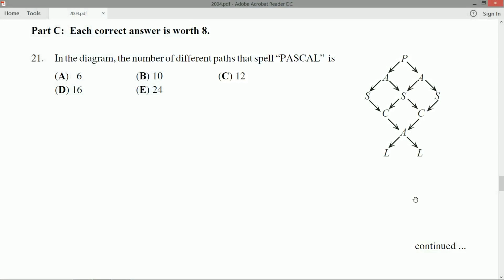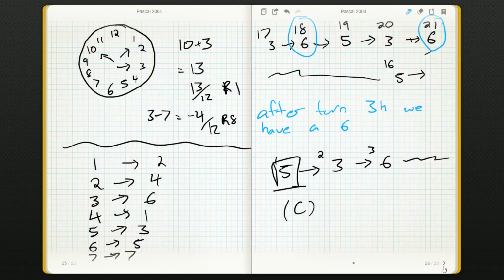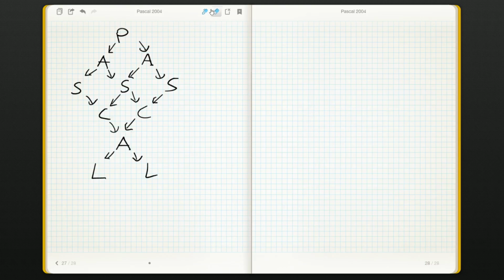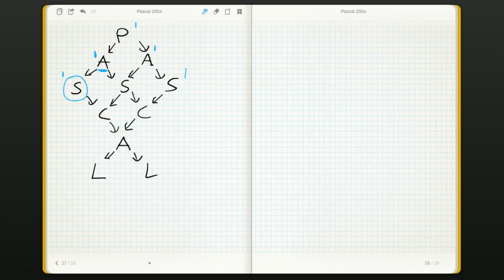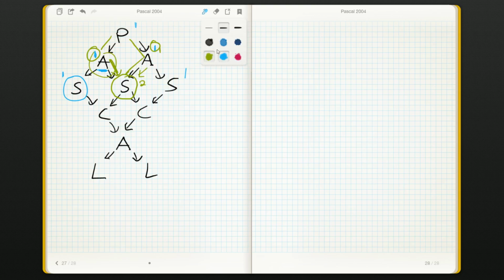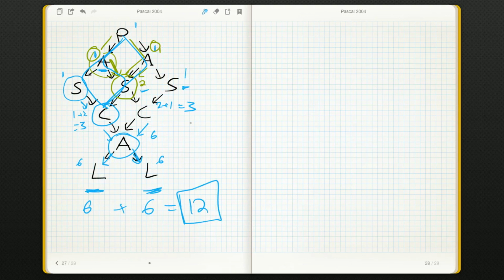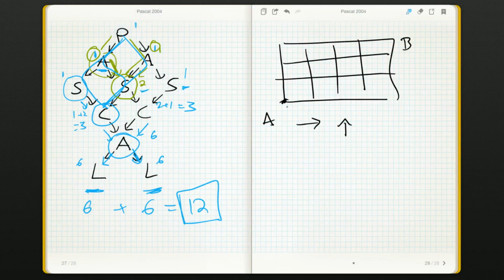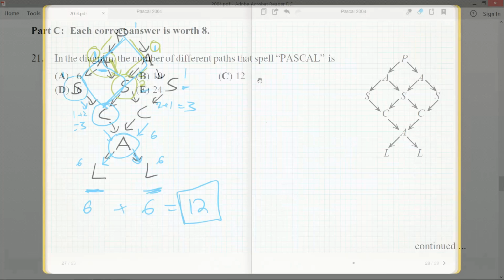Pascal 2004 21